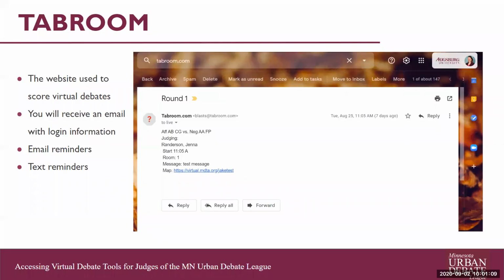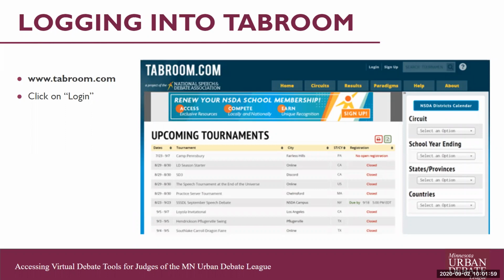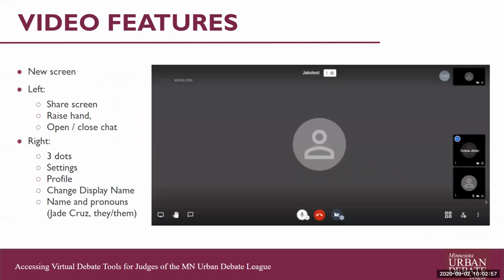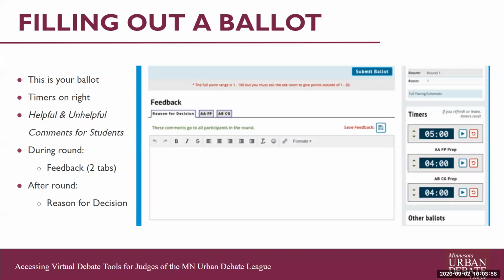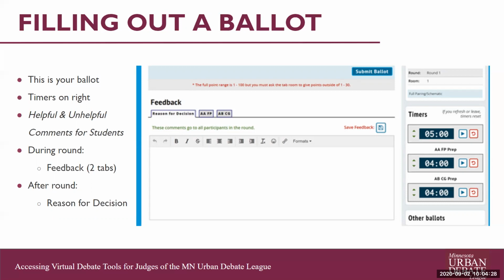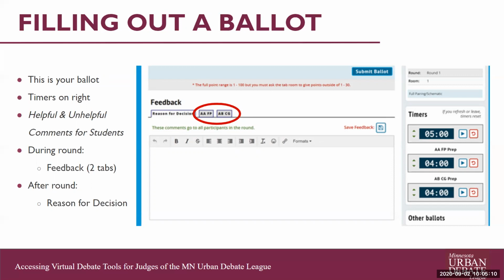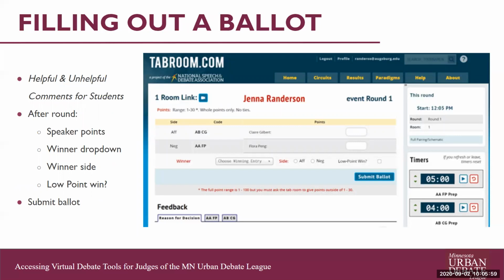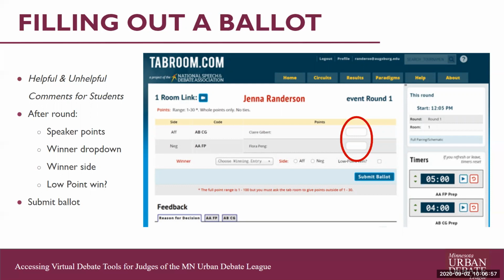HS - Accessing Virtual Debate Tools Training Video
Use this video to learn how to access virtual debate tools during the 2020 all-virtual debate season.